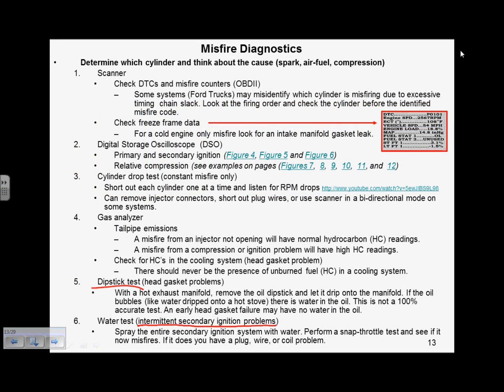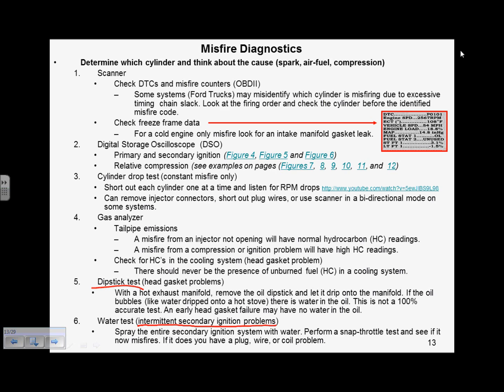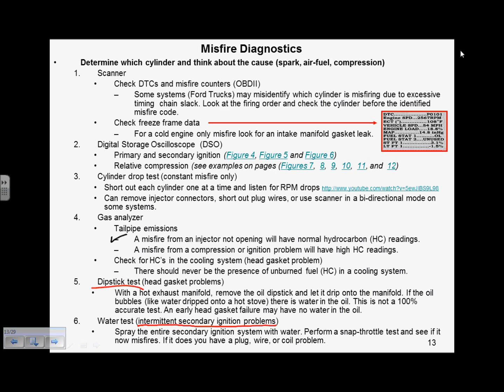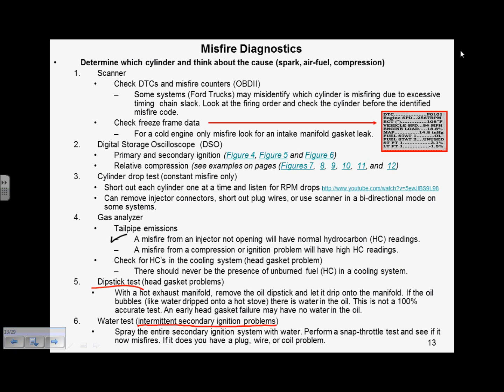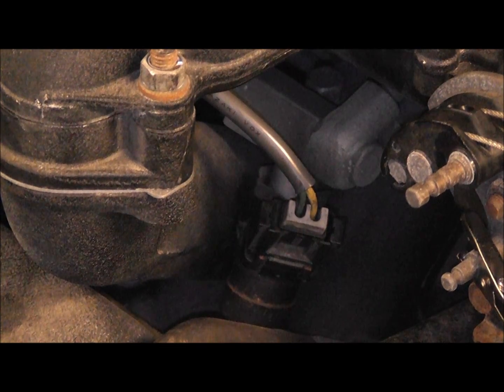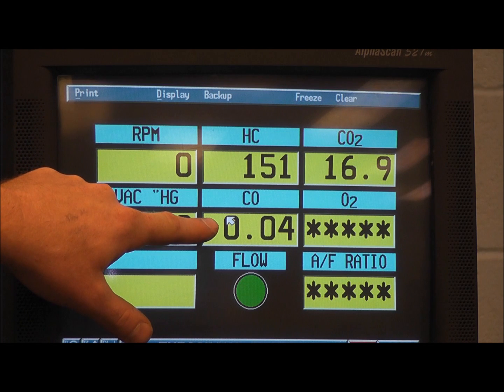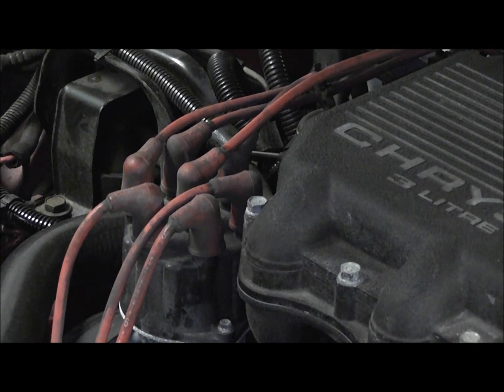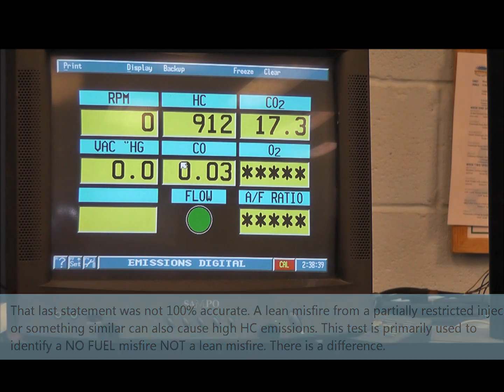Misfire troubleshooting using exhaust gases (an SD Premium video)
Using the smell of the exhaust on a vehicle that has a constant misfire can be a good indicator of direction. If the exhaust has a clean smell to it, then there is a good chance the misfire condition is being caused by an injector that is not opening. However there are variables to this test. Some systems will shut down a fuel injector in the presence of an ignition or compression misfire which will lead to a clean smelling exhaust. Use this test as a guide only and not a foolproof test.

 Here is a video that EricTheCarGuy and I did where I chose to start our troubleshooting process by monitoring tailpipe emissions.

Engine Performance Diagnostics chapter 1 page 13

Topics covered
  - misfire identification using tailpipe gases
  - what are Hydrocarbon emissions
  - no fuel misfire compared to a lean misfire

Tools used
  - 5 gas analyzer